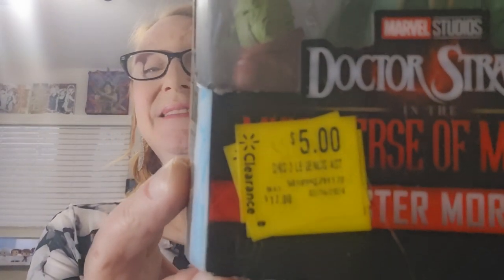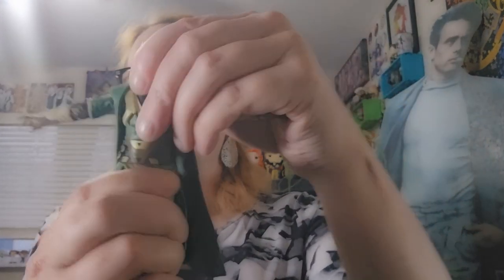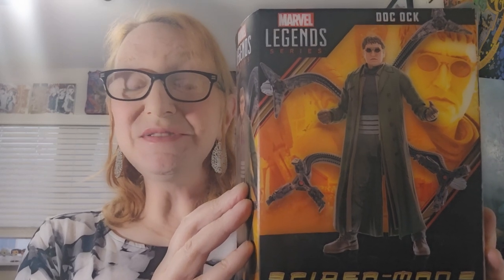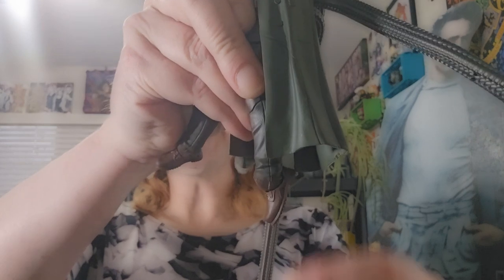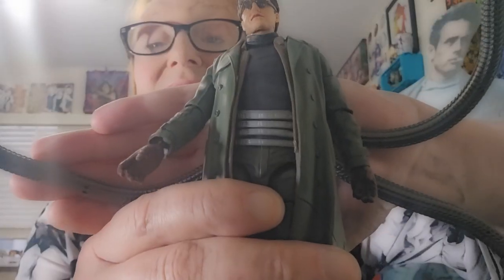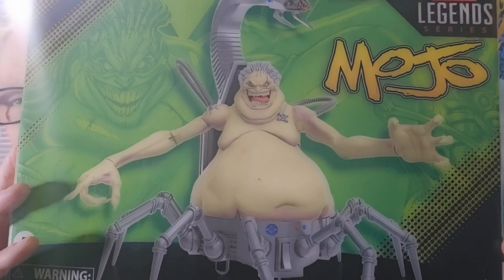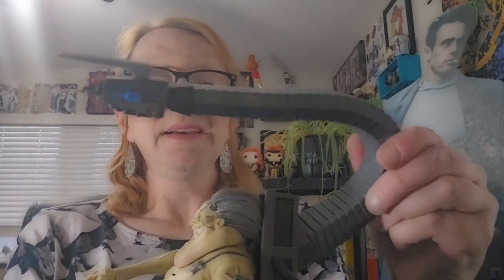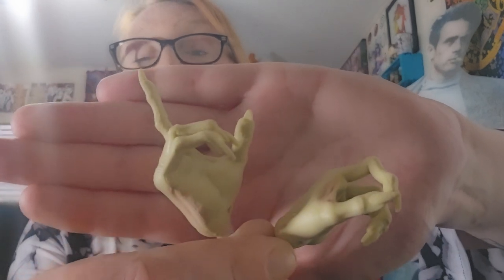"Toy Geek Maniac!" Marvel Legends | Clearance and Bargains!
In this episode I show off Mordo DocOck as well as Mojo to add to my collection of Marvel Legends!